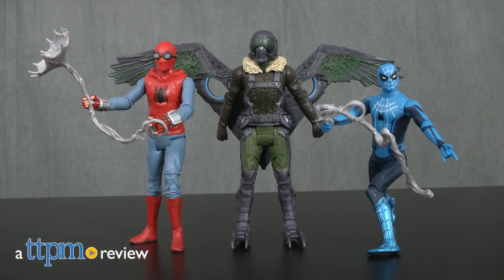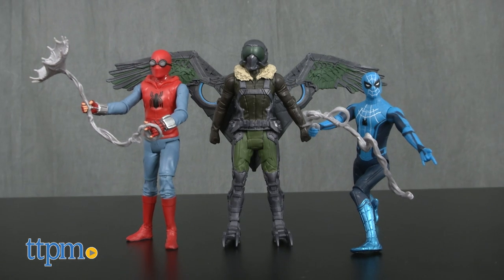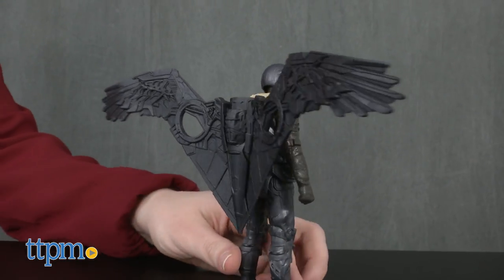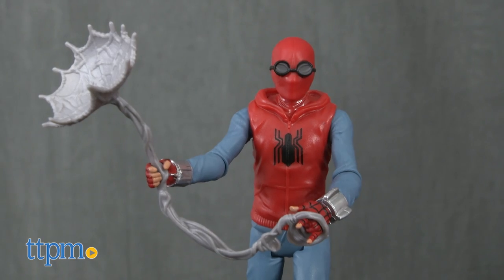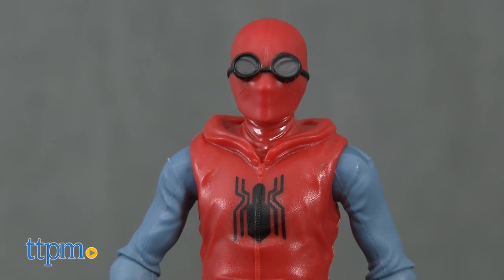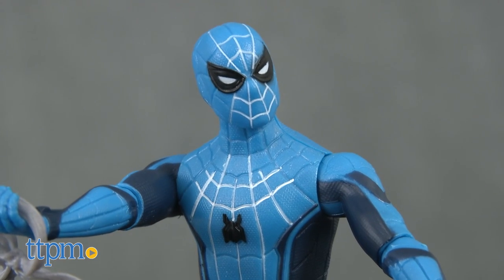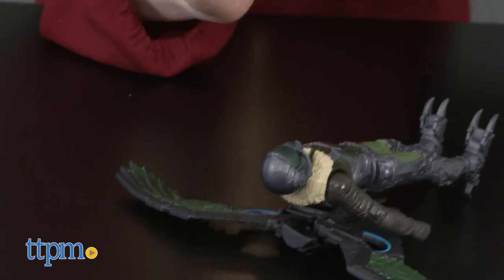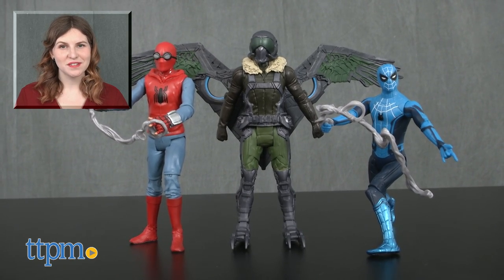Homecoming Homemade Suit Spider-Man, Marvel's Vulture & Spider-Man Tech Suit from Hasbro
SPIDER-MAN HOMECOMING 6-INCH ACTION FIGURES: Spider-Man Homecoming Homemade Suit Spider-Man, Spider-Man Homecoming Tech Suit Spider-Man, Spider-Man Homecoming Vulture. Six-Inch tall figures based on the latest Spider-Man 2017 movie. For full review and shopping info

Product info: Swing into action with this new assortment of Spider-Man Homecoming six-inch figures. Here we have Homemade Suit Spider-Man, Tech Suit Spider-Man, and Marvel’s Vulture. Inspired by the 2017 Spider-Man film, Spider-Man Homecoming, in theaters for summer 2017, each of these action figures stands at six inches tall with articulation at the neck, shoulders, and hips. The Spider-Man figures also feature articulation at the knees and elbows.
The Vulture figure brings to life Adrian Toomes advanced flight suit, equipped with a pretty substantial set of attachable wings and detailed helmet. With this suit, he is ready to take to the skies to battle Spider-Man in any of his Spidey suits.

The Spider-Man figures each feature a different look to go along with the characters own stages of evolution. The Homemade Suit Spider-Man features Spidey’s own homemade Spider-Man costume painted on—not very technologically advanced at all. Fans got a peak at this original costume in last year’s Captain America Civil War. It’s essentially a sweatsuit with some high red socks, red face mask with bulky black goggles attached. It was Spider-Man’s beginner suit. This figure also comes with a web accessory.

In the new film, Spider-Man’s suit gets a big Tony Stark-style upgrade with new high-tech features to unlock his full potential as a Marvel superhero. The Tech Suit Spider-Man action figure looks a lot like Spider-Man’s metallic blue Fear Itself suit from the Marvel Universe comics. Because this suit allows Spider-Man to up his game and control different types of web releases, this figure comes with a different style web attachment.